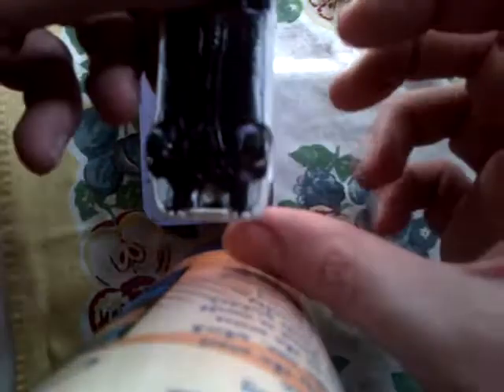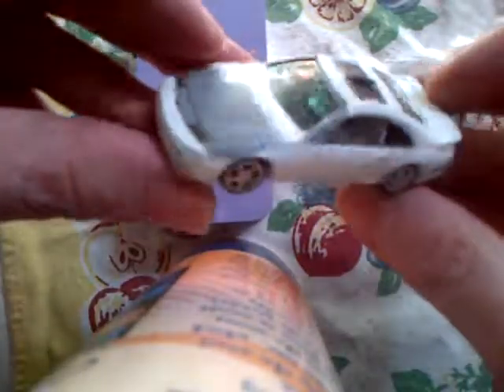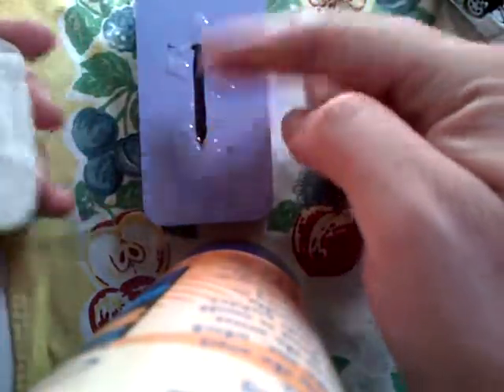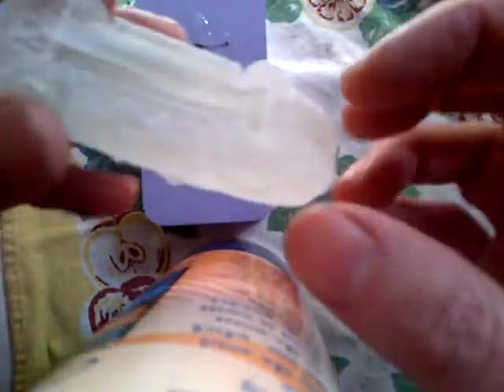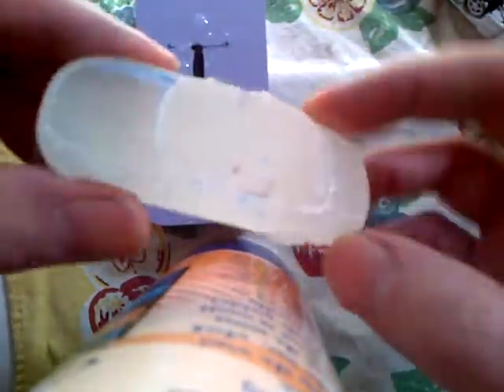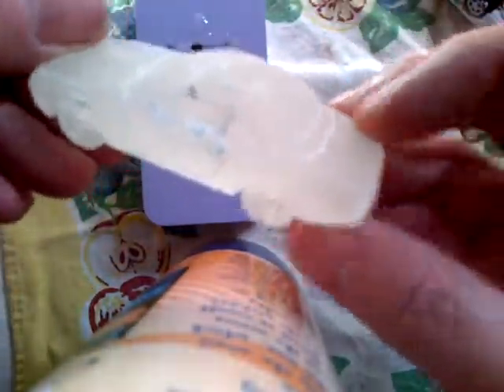Model Making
2019 - sept
sept 11th. theres something special about sept 11th. not sure what, but theres something about it., its a ritual day. and well known. now due to the 9 11 sept 11th attacks.